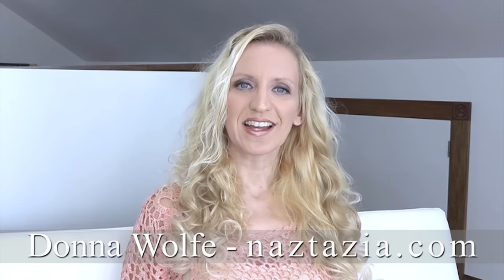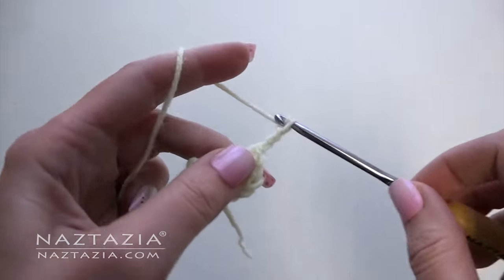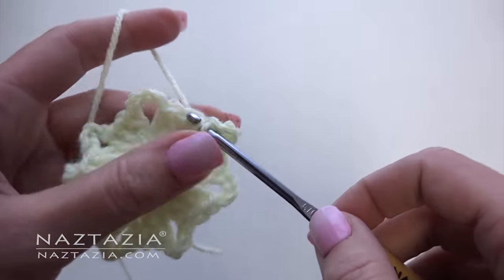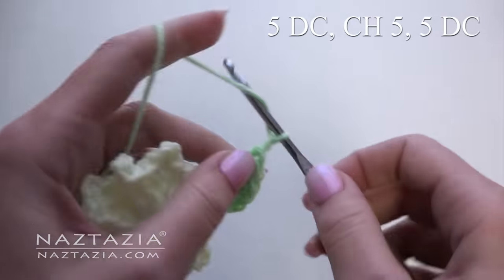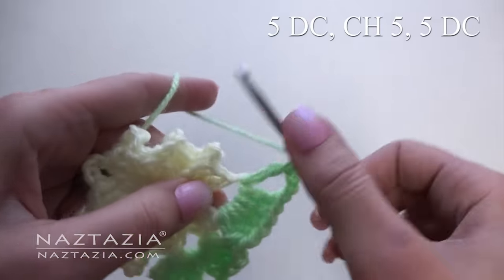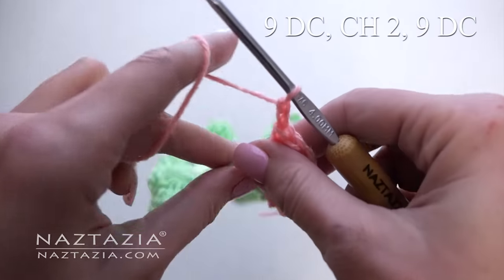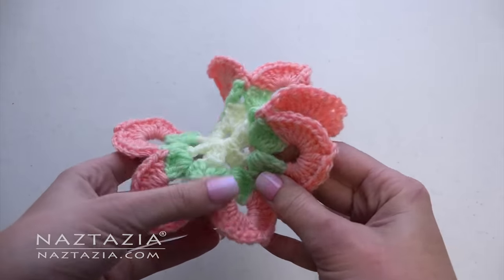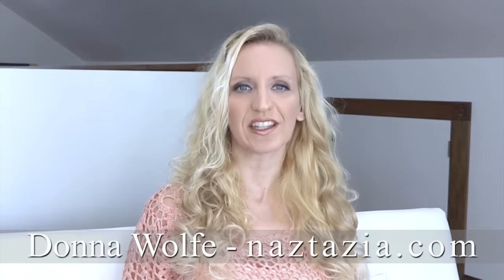HOW to CROCHET SWEET SIMPLE BUTTERFLY - DIY Tutorial Butterflies Mariposa Borboleta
You can learn how to Crochet a Sweet Simple Butterfly in this video tutorial. Hi I'm Donna Wolfe from Naztazia. Butterflies works great on a hat, scarf, shawl, headband, purse, handbag and more. You can make the crocheted butterfly in one color, or 2-3 colors.